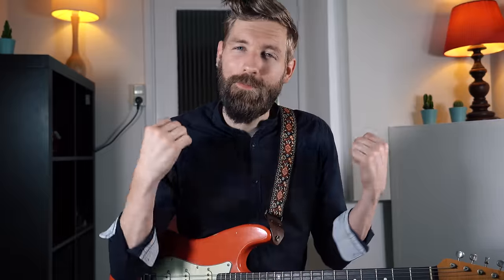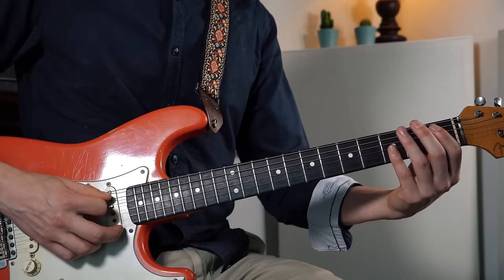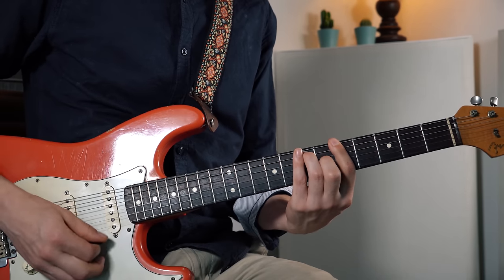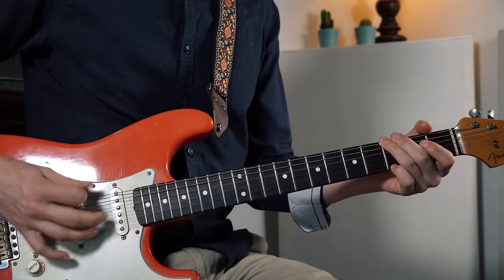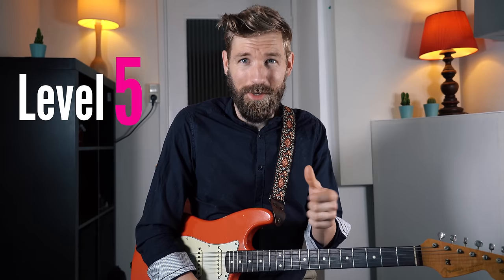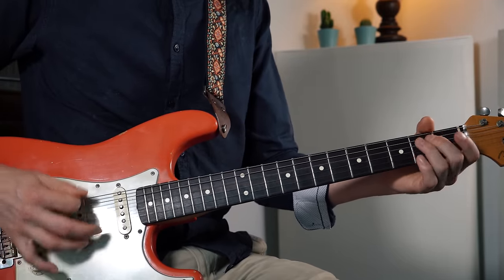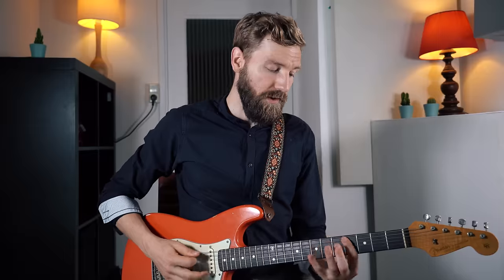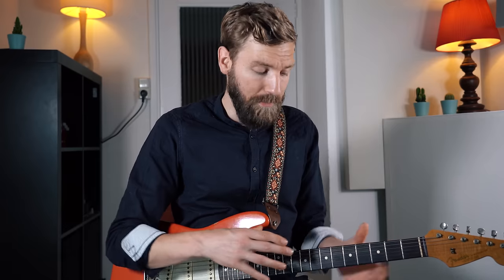What nobody teaches you about the BLUES SCALE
▶GUITAR◀
Fender Custom Shop Cunetto Relic '97

Paul